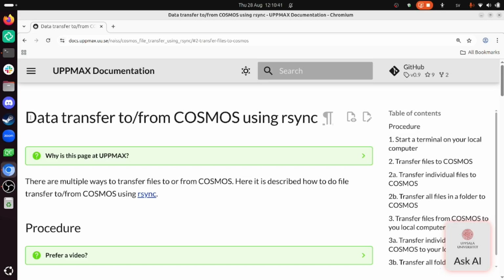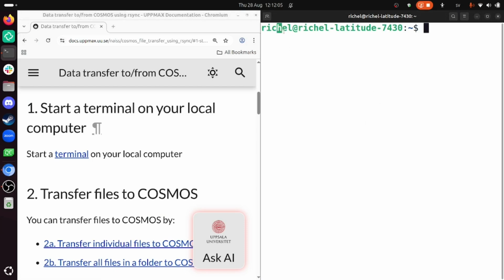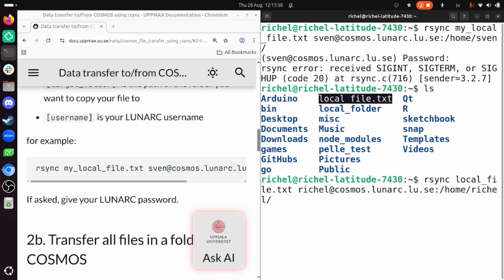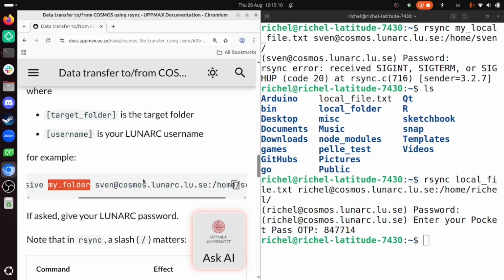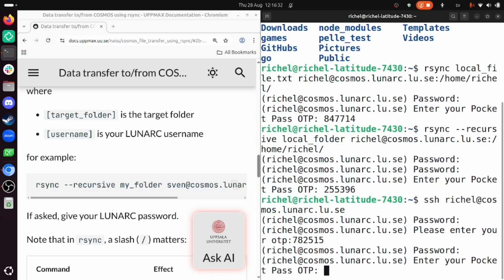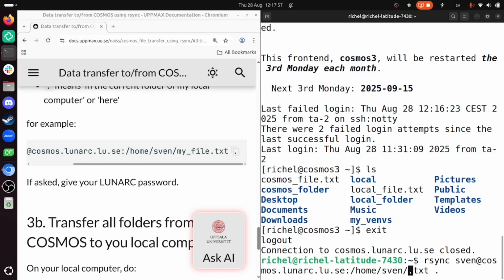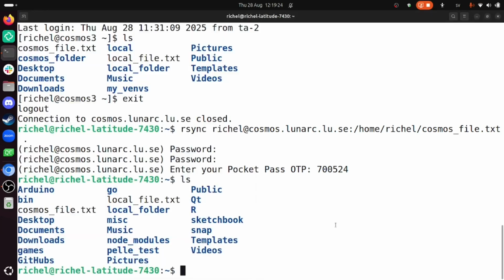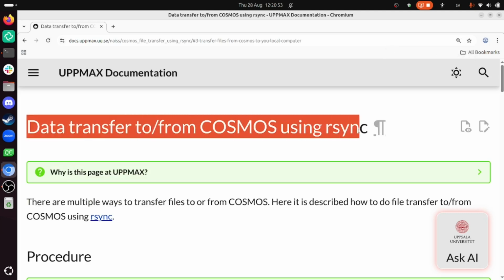Data transfer to/from COSMOS using rsync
This video shows how to transfer data to/from COSMOS using rsync, following the documentation